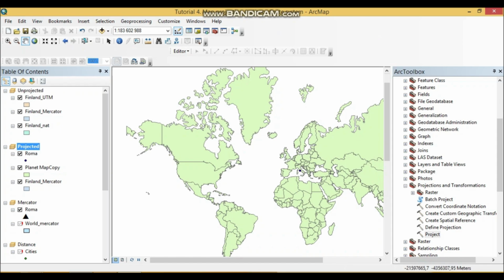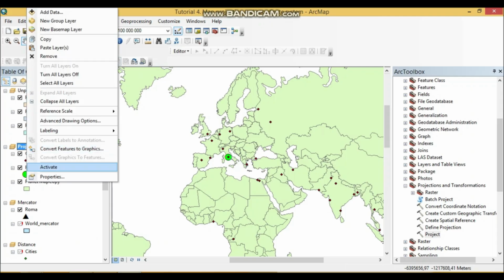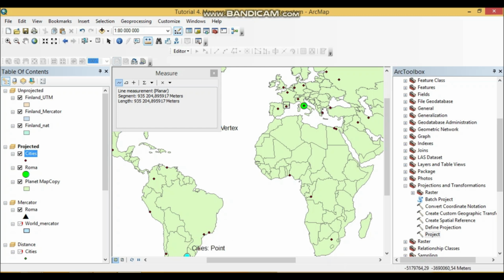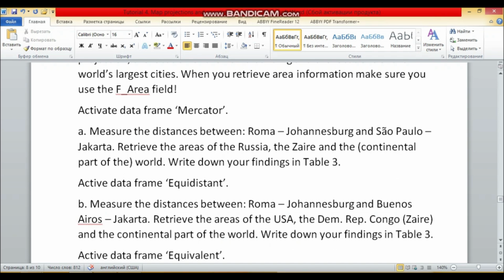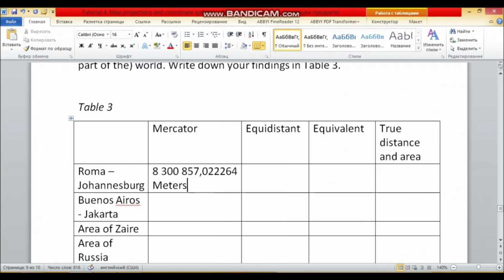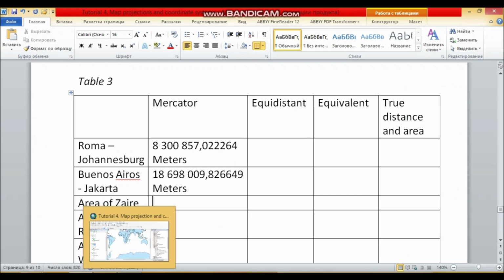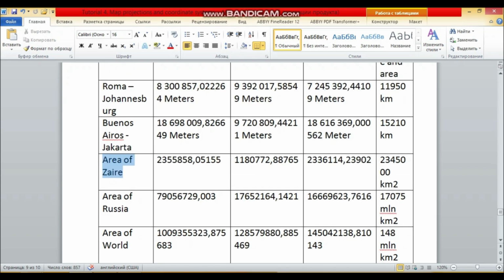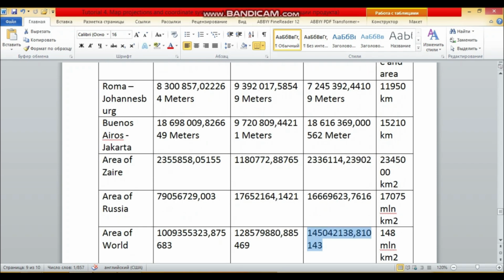Tutorial: Mercator, equidistant and equal area projections Measure distance between cities